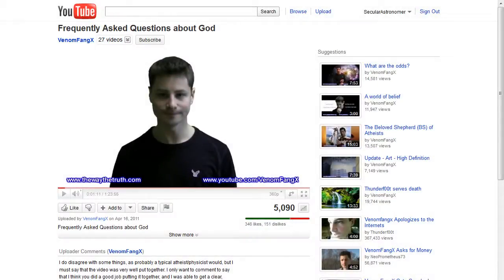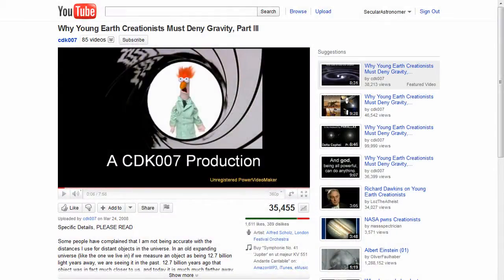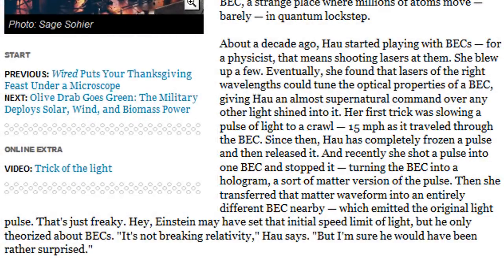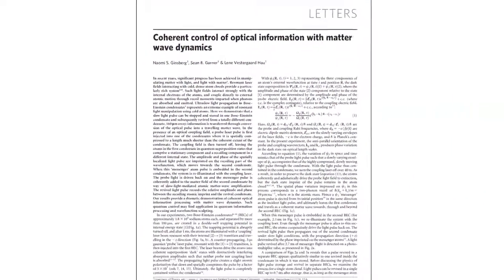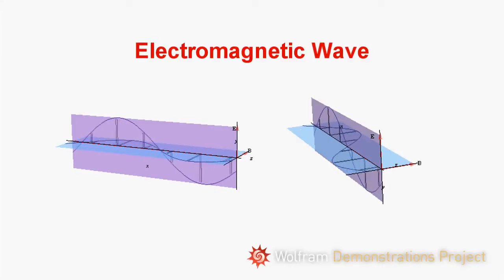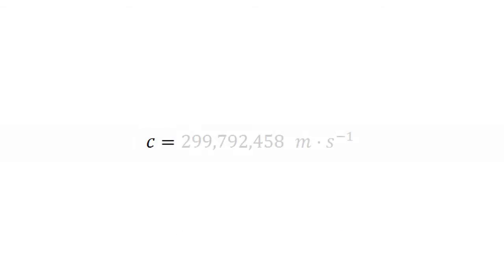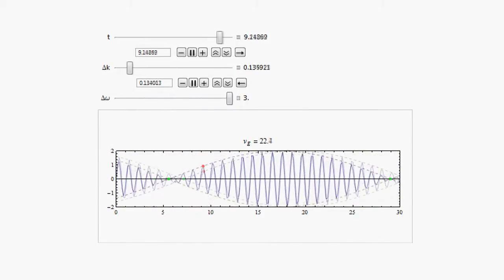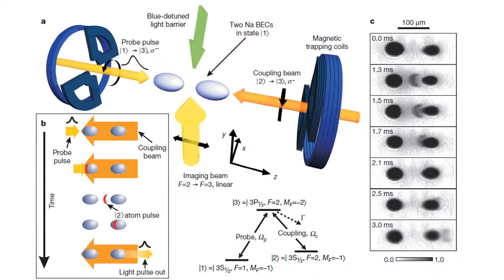Fact-checking VFX: phase/group/signal velocity, and ultraslow light in Bose--Einstein condensates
References

Baker, R. "Sharp Blue: Relativity, FTL and Causality." Sharp Blue. Web. 22 Apr. 2011.

Biba, Erin. "Harvard Physicist Plays Magician With the Speed of Light." Wired.com. Condé Nast Publications, 23 Oct. 2007. Web. 19 Apr. 2011.

"Phase, Group, and Signal Velocity." MathPages. Web. 19 Apr. 2011.

Quimby, Richard S. "Chapter 2: Review of Optics." Photonics and Lasers: an Introduction. Hoboken, NJ: John Wiley & Sons, 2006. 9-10.

Wolfram Demonstrations

Barnhart, D. "Light Refraction with a Waterdrop." Wolfram Demonstrations Project. Wolfram Research. Web. 22 Apr. 2011.

Schreiber, M. "Light Cone Causality." Wolfram Demonstrations Project. Wolfram Research. Web. 22 Apr. 2011.

Wu, F. "Complex Addition of Harmonic Motions and the Phenomenon of Beats." Wolfram Demonstrations Project. Wolfram Research. Web. 22 Apr. 2011.

Zeleny, E. "Electromagnetic Wave." Wolfram Demonstrations Project. Wolfram Research. Web. 22 Apr. 2011.

Zeleny, E. "Group and Phase Velocity." Wolfram Demonstrations Project. Wolfram Research. Web. 22 Apr. 2011.